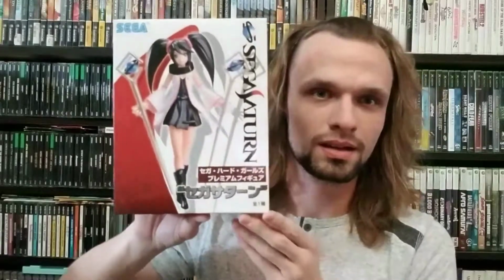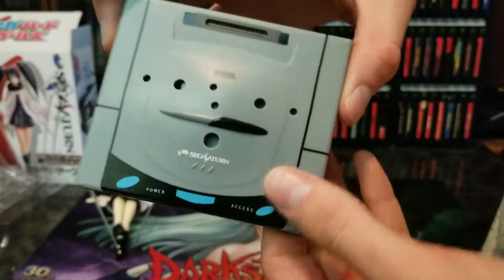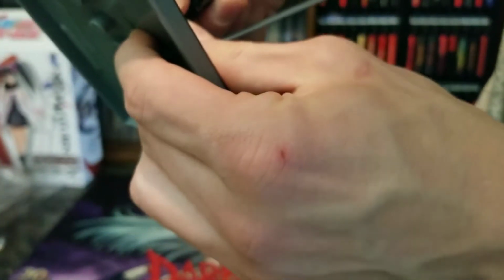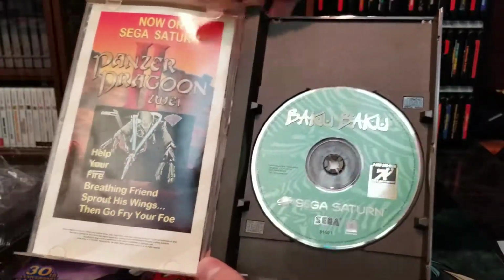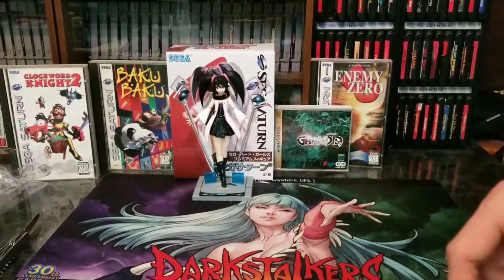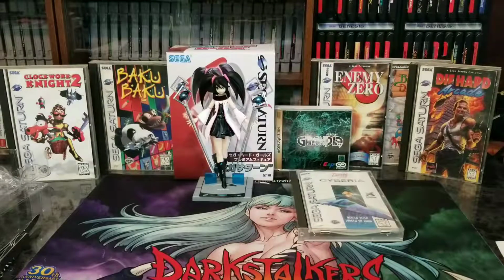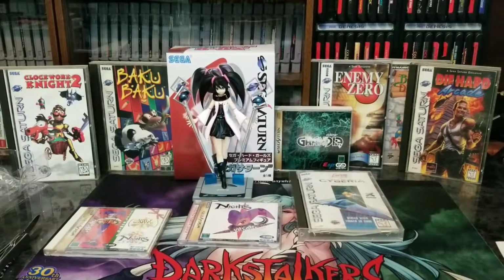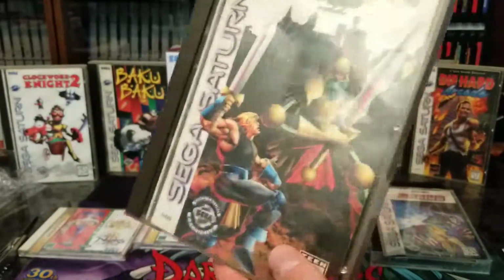Saturn SeHa Sega Hard Girls statue unboxing and top 10 favorite Saturn games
Today lets check out my favorite statue from my favorite guilty pleasure, The SeHa Girls! Also my top ten recomendations for by far my favorite console!